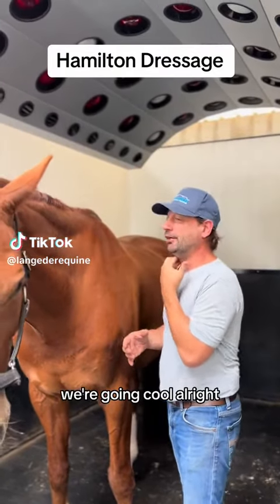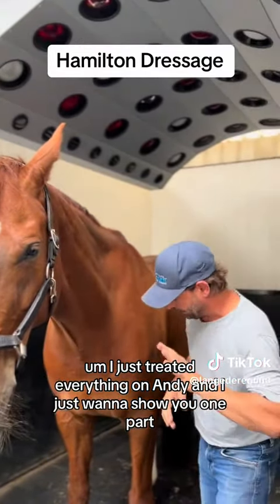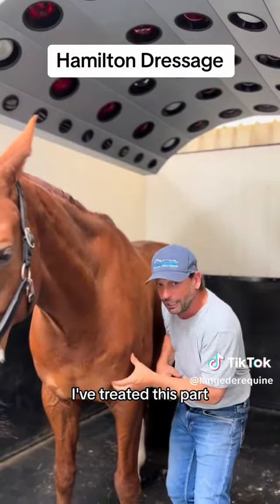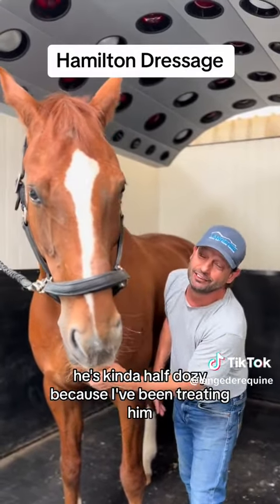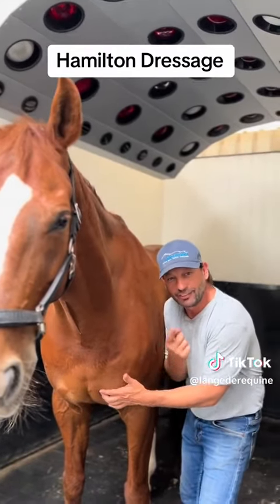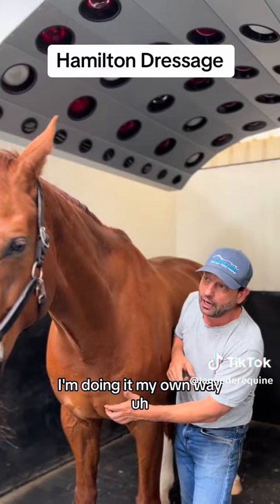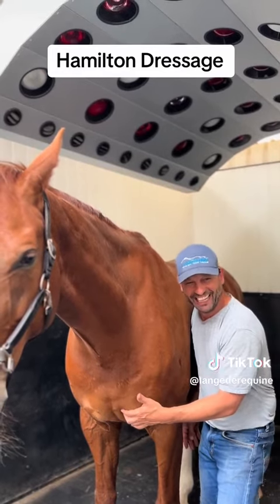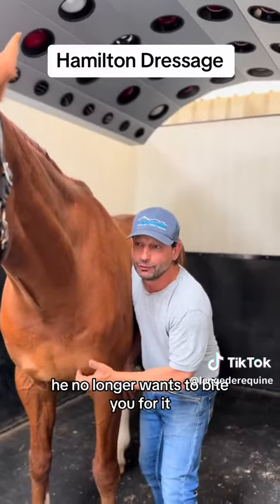Hamilton Dressage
Treating Andy's descending pec